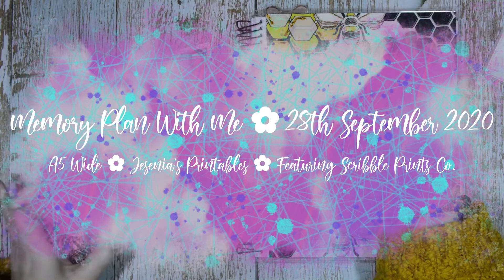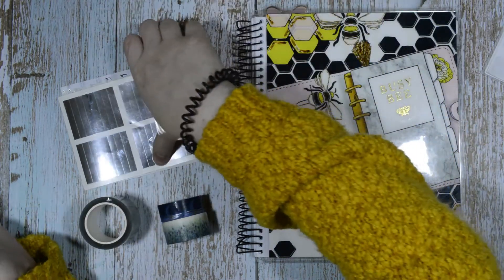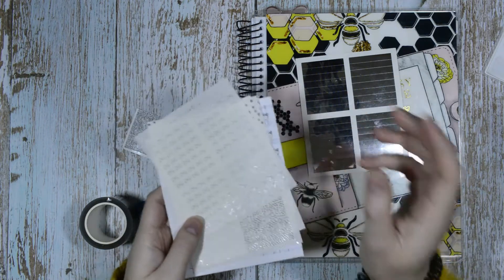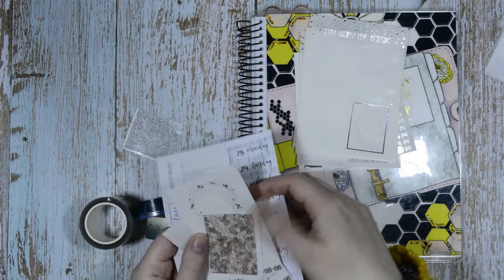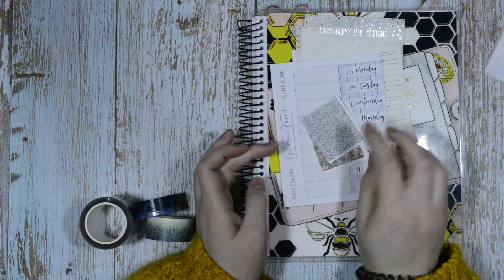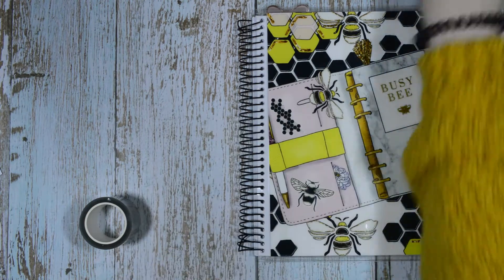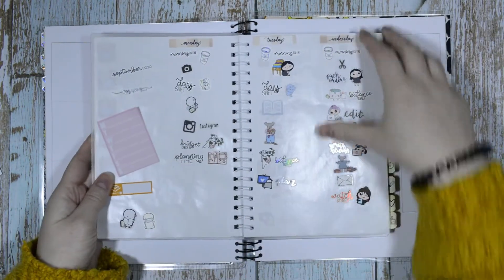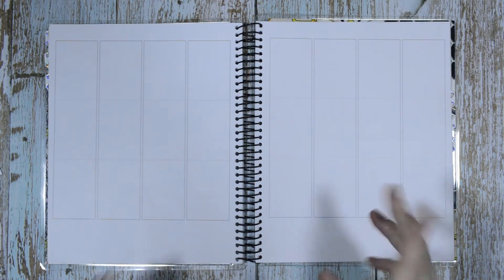Memory Plan With Me ✿ A5 Wide ✿ Jesenia’s Printables ✿ Scribble Prints Co ✿ 28th September 2020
Get ready for possibly the most hot mess plan with me that I’ve ever done. I genuinely nearly have a meltdown half way through with how badly it was going. It actually turns out okay in the end all things considered, but I really didn’t enjoy doing this one. Ahhh well, that’s going to happen sometimes. It was a busy moving week, so I used amazing Scribble Prints Co moving full boxes and pulled in the rest of the functionals myself – it reminded me why I tend to buy full kits, because this was a LOT of work!!

For full transparency: I do receive free stickers, and get a discount at Plannerface, in return for showing her stickers – however, she was one of my favourite shops before I started to PR for her, and it does mean I have a coupon code for you (TILLY10) 😊

Black Lives Matter.

Black Lives Matter.

Shops and supplies mentioned:
(if it’s your first time shopping, use